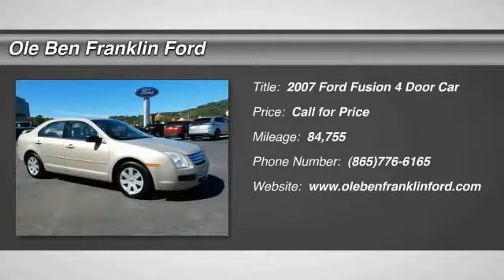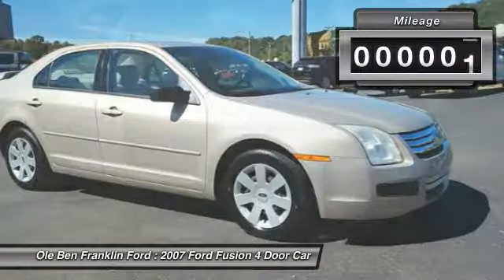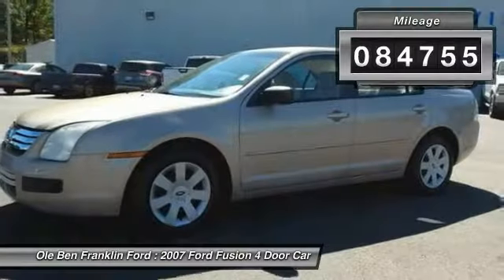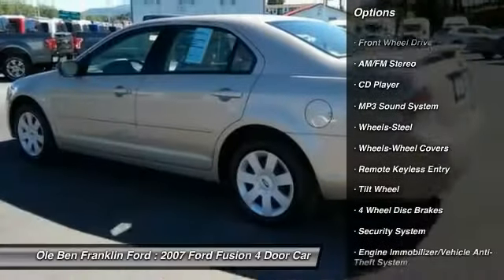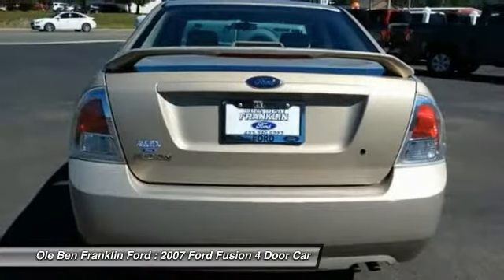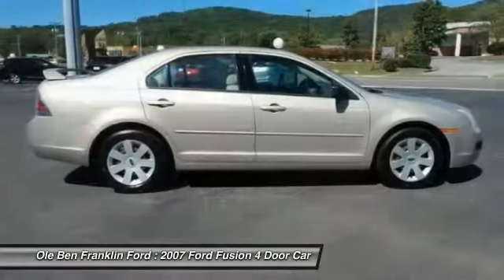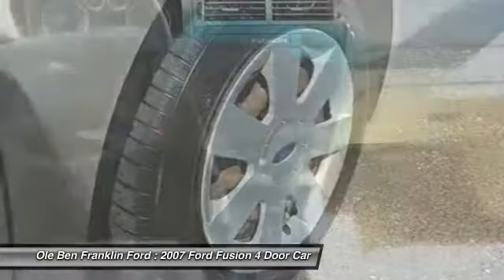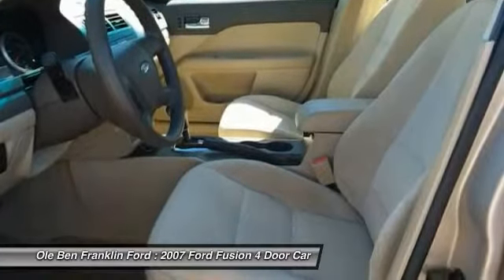2007 Ford Fusion Wartburg TN FE1054A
2007 Ford Fusion S

1226 Knoxville Hwy.

Don't miss this 2007 Ford. Make a great choice today with this must-have 4 door car. Learn more about this 4 door car by contacting the dealership today and own it today.